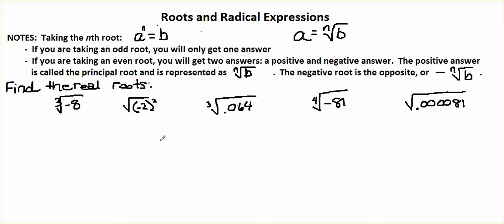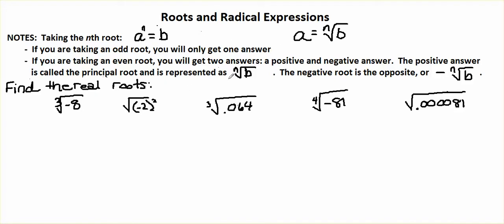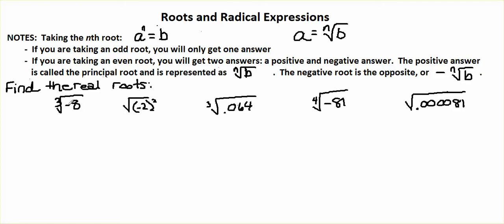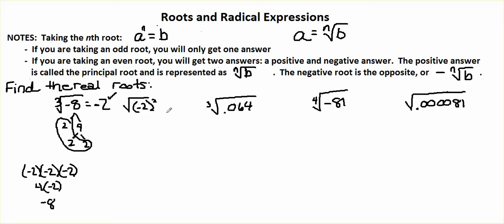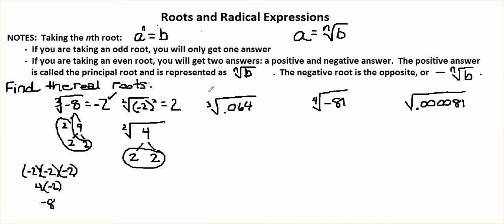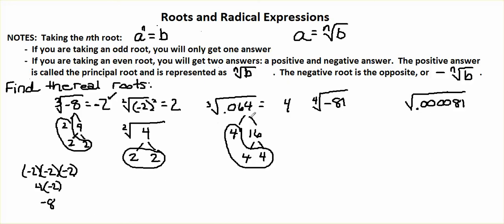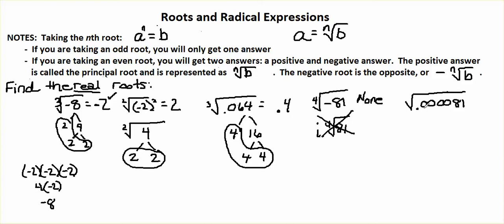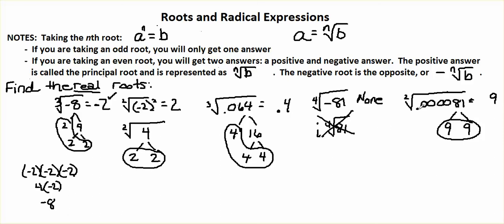Chapter 6-1 video 3: Finding the real nth roots of a number